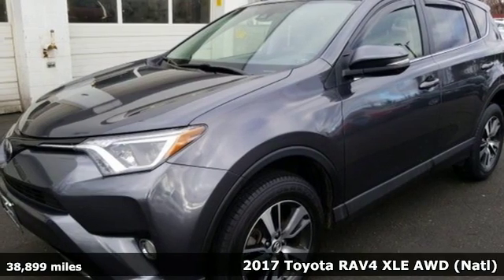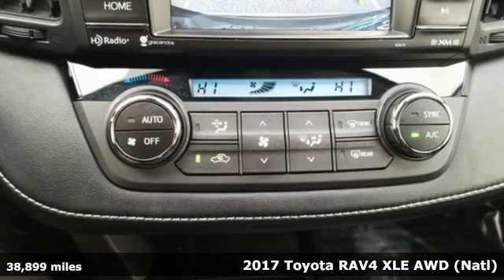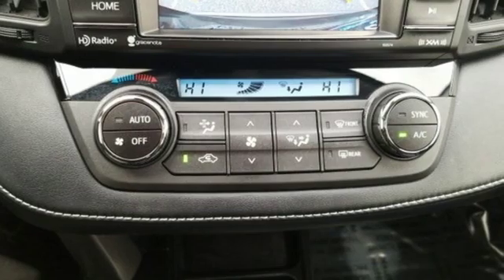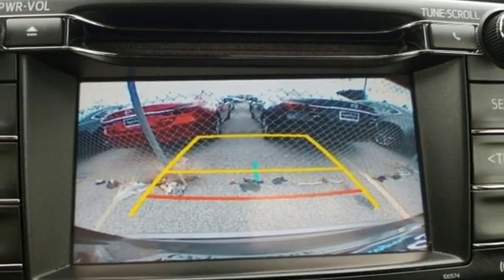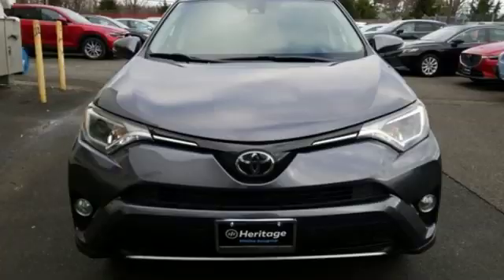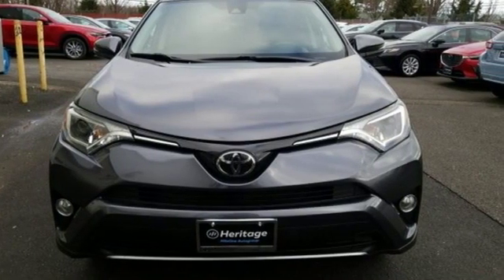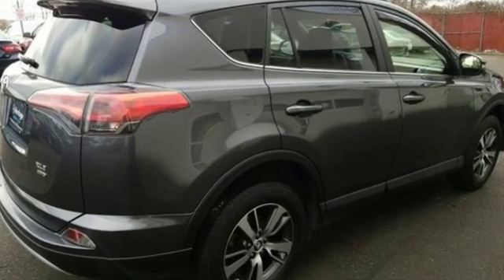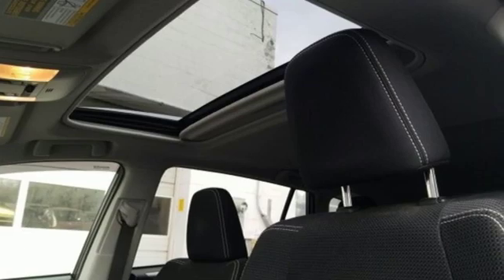2017 Toyota RAV4 Baltimore Catonsville, MD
Year: 2017
Make: Toyota
Model: RAV4
Trim: XLE
Engine: 2.5L 4-Cylinder DOHC Dual VVT-i
Transmission: 6-Speed Automatic
Color: Gray
Interior: Black
Mileage: 38899
Stock #: 3U213389
VIN: JTMRFREV6HD213389

Address:
6324 Baltimore National Pike